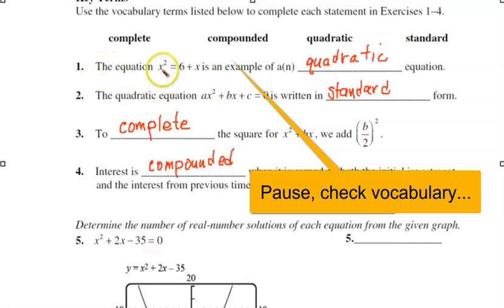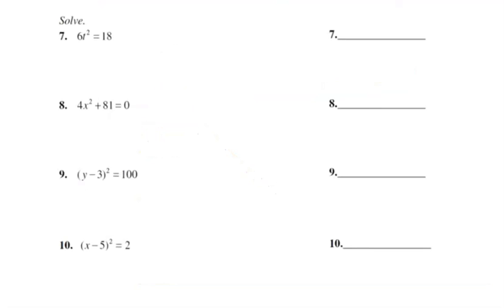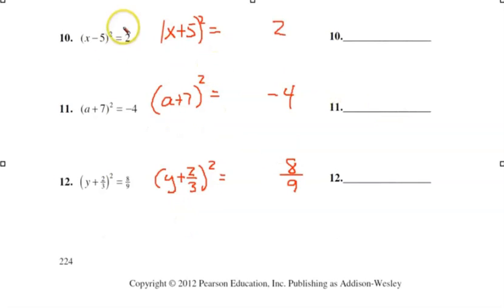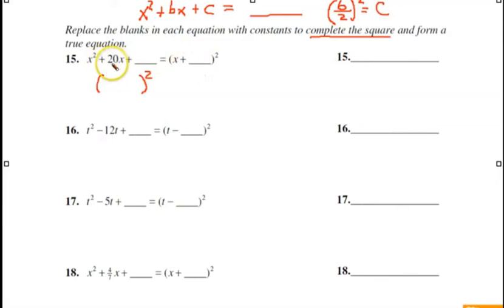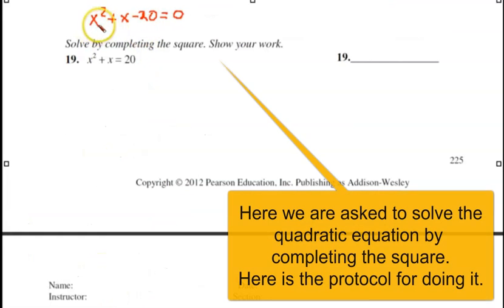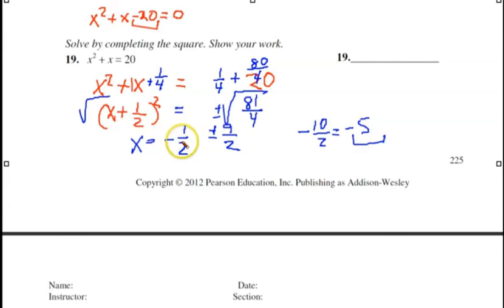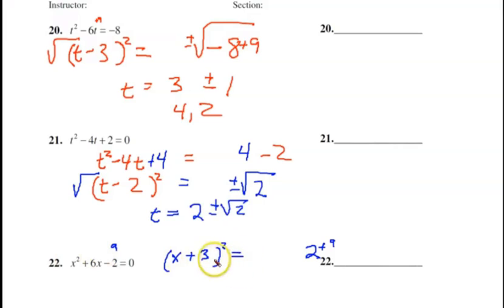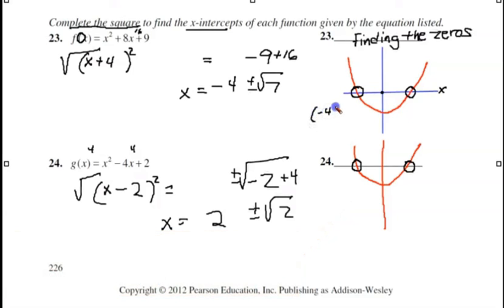Extra: Review of Completing the Square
Solving Quadratic Equations by the "Square Root Principle" and "Completing the Square"...